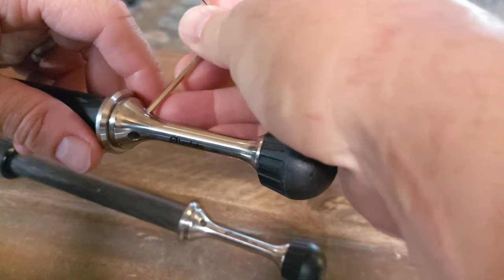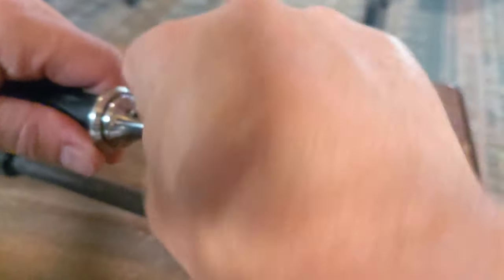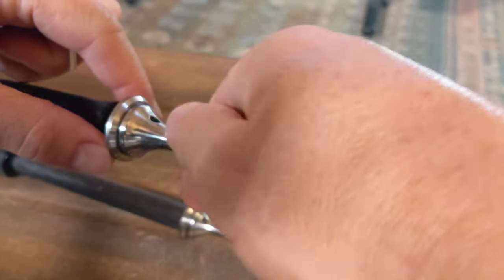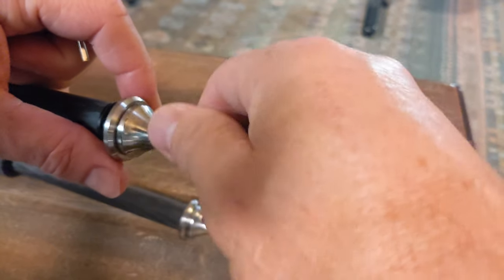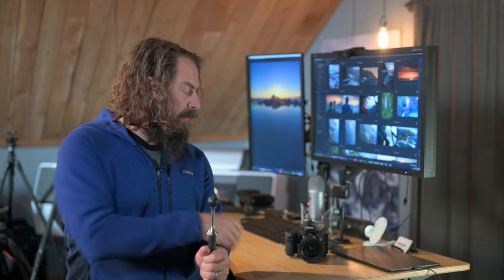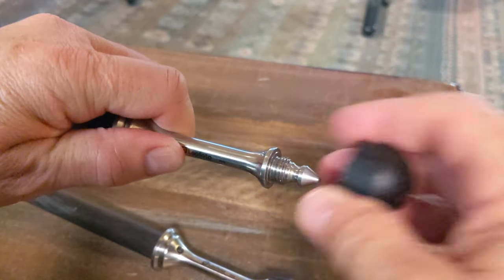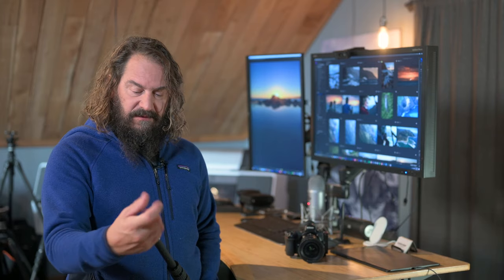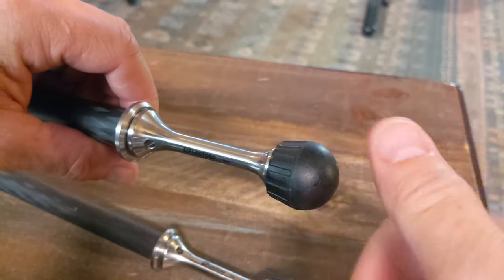Hudson Henry's Review of Leofoto TFS Tripod Spikes